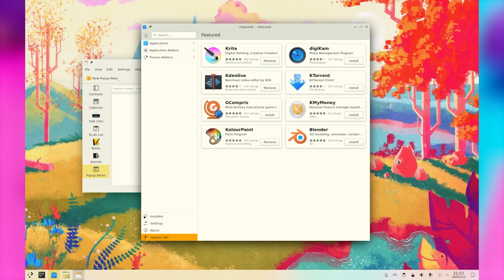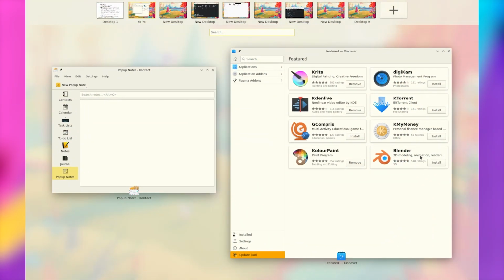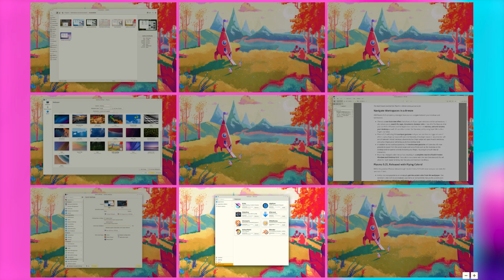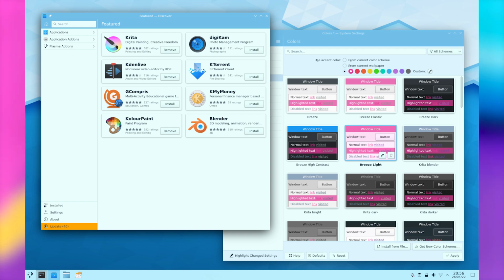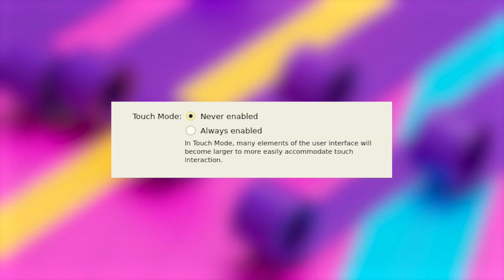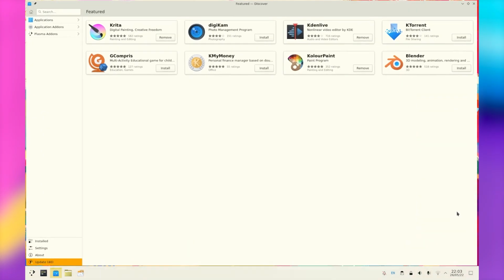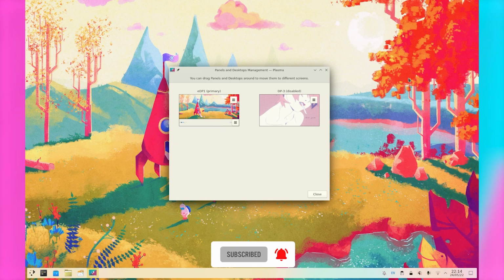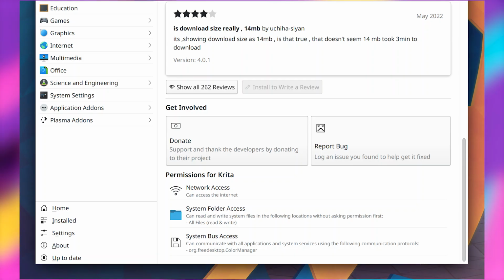KDE Plasma 5.25: The King Of The Linux Desktop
KDE Plasma 5.25 blasts into space with a ton of creature comforts and features you didn't know you wanted. But once you start using them, you're gonna really miss these if you leave KDE Land. A fantastic release and I really hope you guys enjoy it.